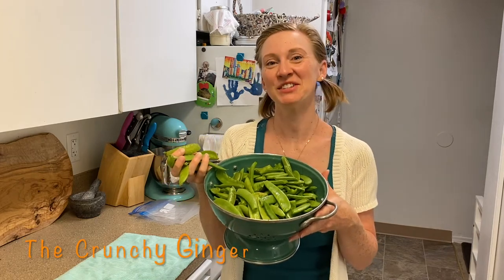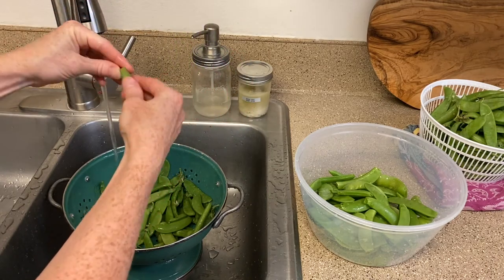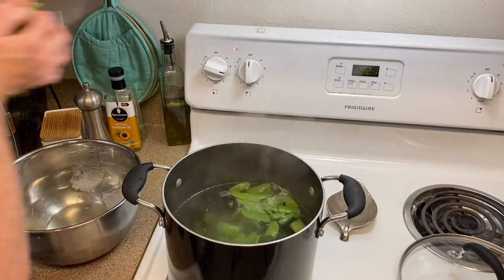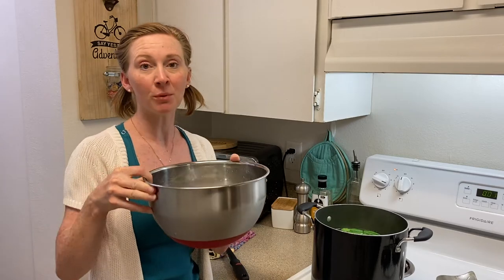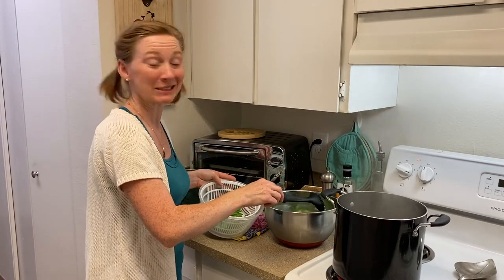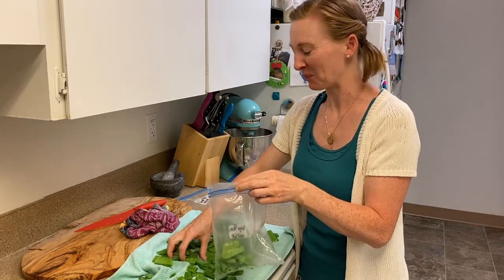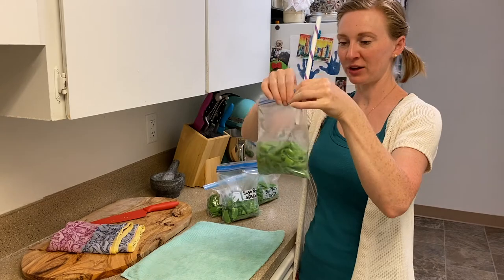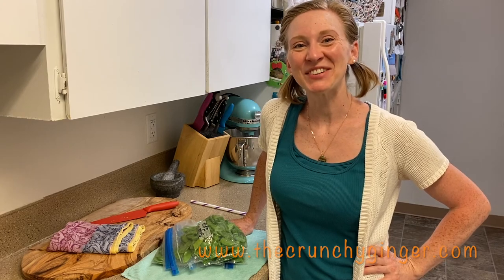How to Freeze Snow Peas and Sugar Snap Peas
I have suddenly found myself with a mountain of snow peas and sugar snap peas!  I absolutely love these crunchy sweet legumes, but I just can’t keep up.  Luckily, they are simple to freeze so that we can enjoy them all year long.

Instructions

1. Rinse fresh peas in cool water and snap off the ends, gently pulling along the pod to remove the tough string (if there is one.)

2. If desired, roughly chop the peas into one-two inch pieces.  This is optional, but I think this is a good size for stir frys and stews.

3. Prepare a large pot of boiling water and a large bowl of ice water.
Drop 2-3 handfuls/cups of peas into the boiling water and blanch for 90 seconds.

4. Remove peas with a slotted spoon or drain into a colander and immediately plunge them into the ice bath to stop the cooking.  Let them chill out for one to two minutes.

5. Strain out the cooled peas, spread them out on a dish towel, and pat dry. Or, for faster drying, I also like to give them a whirl in a salad spinner.

6. Pack the dried pods into freezer bags, removing as much of the air as you can.  (Remember to label the bags with the date!) Pop them into the freezer and enjoy the taste of early summer all year long!

OXO Slotted Spoon
Salad spinner